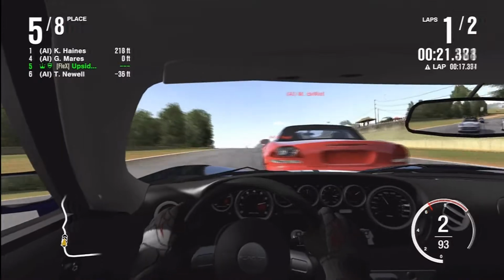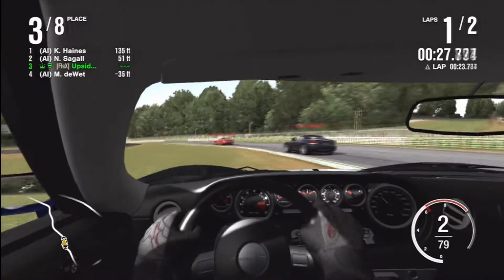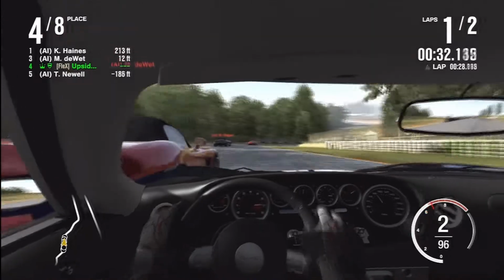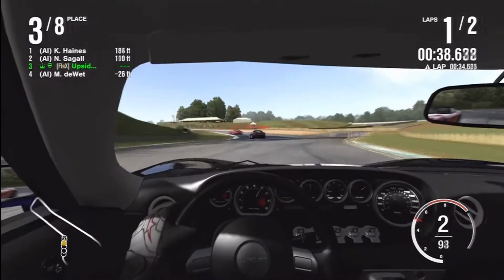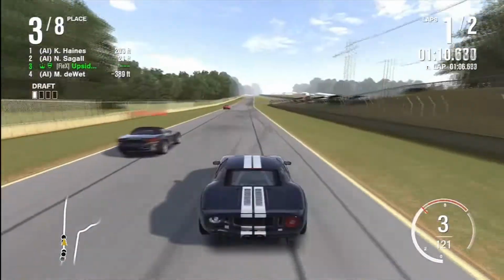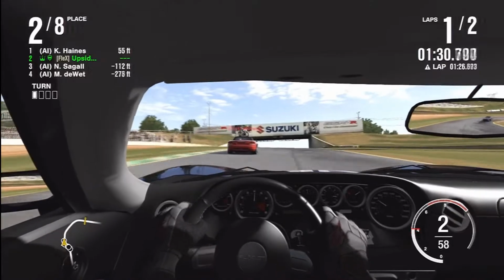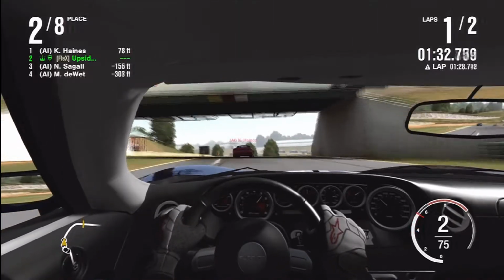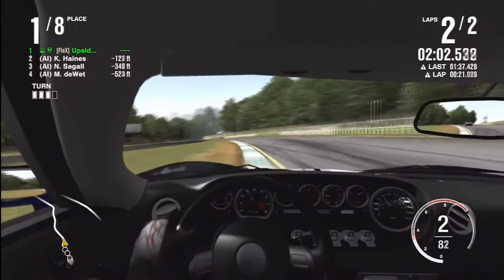Forza 4 Ultimate Challenge: Ep. 7 Ford GT vs Dodge Viper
Forza 4 Ultimate Challenge: Episode 7 Ford GT vs Dodge Viper

What's up guys! This is episode 7 of the Ultimate Challenge series. If you guys are interested in participating in the next series, be sure to comment below with the car you want me to drive, the car you want the computers to drive, and the track! This Ford GT vs Dodge Viper was suggested by SparingArc, and it was a great suggestion!